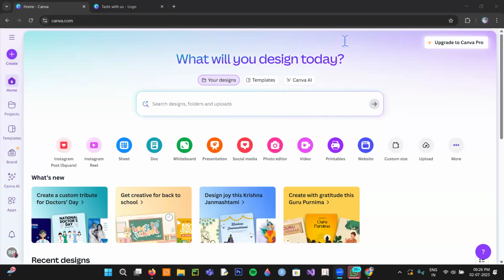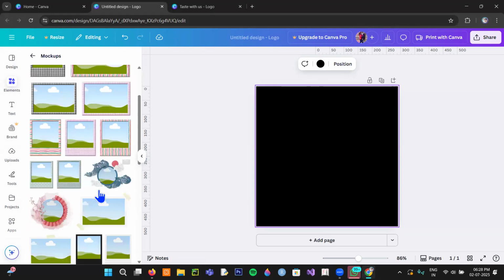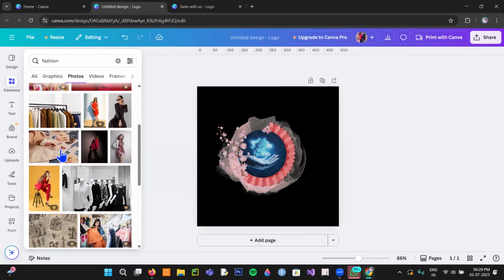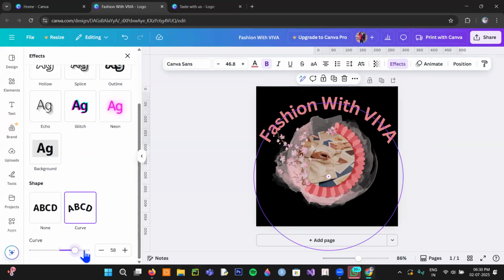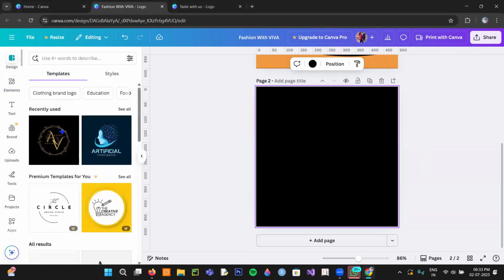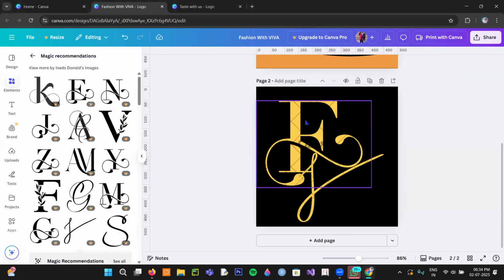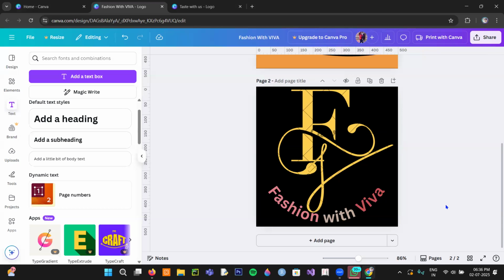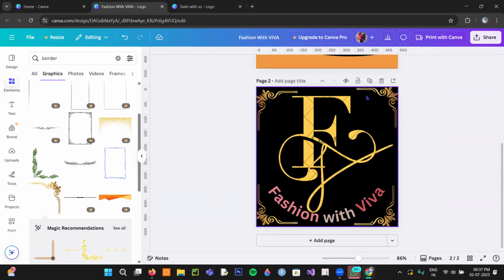How to make Logo in Canva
in this video you will learn Text Logo and Picture Logo